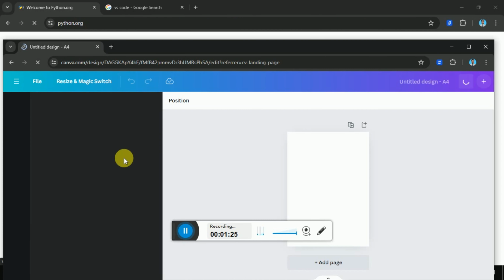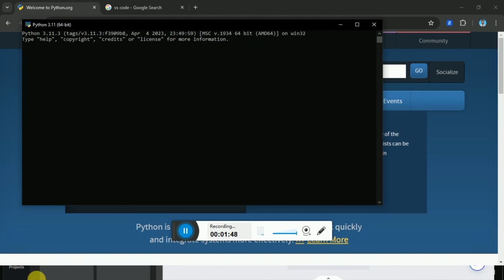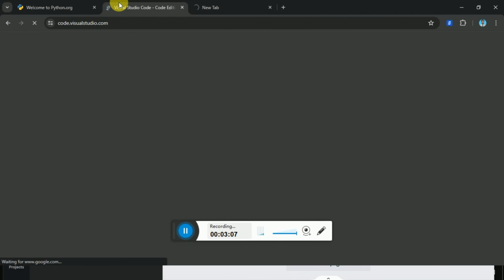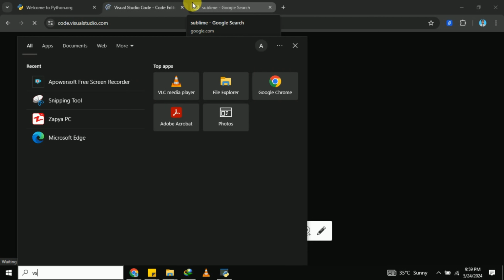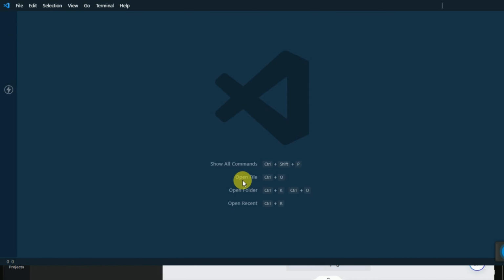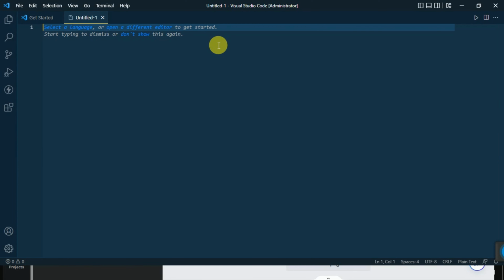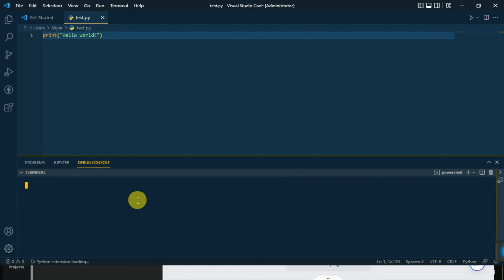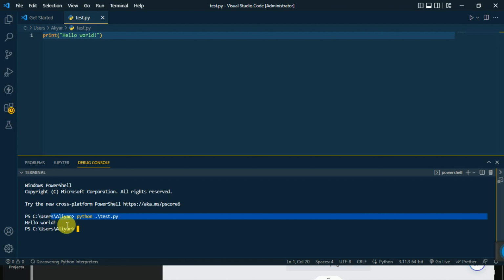Python Course | VS code | Enjoy the coding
In this video, I'll guide you through downloading and setting up Python and Visual Studio Code (VS Code) for our course. This setup will provide you with the essential tools needed to start coding in Python effectively. Whether you're a complete beginner or looking to refine your setup, this tutorial will ensure you're ready to dive into Python programming.